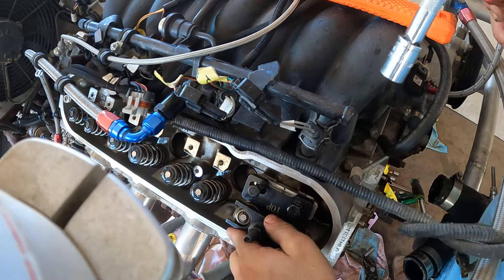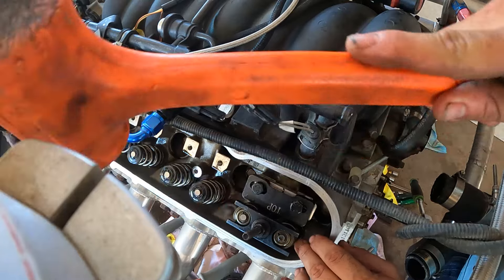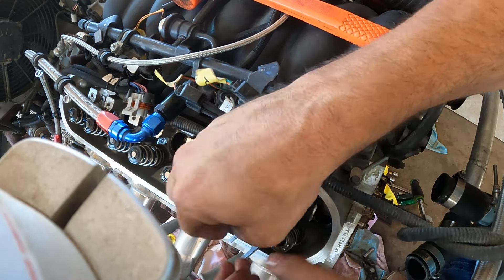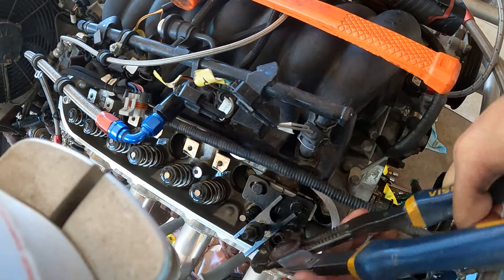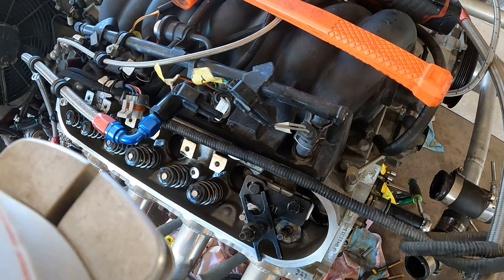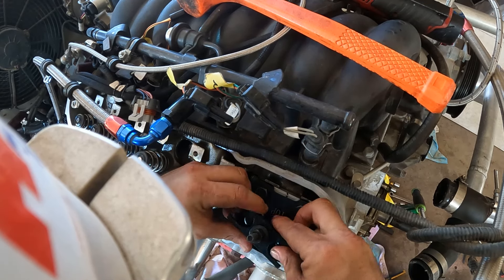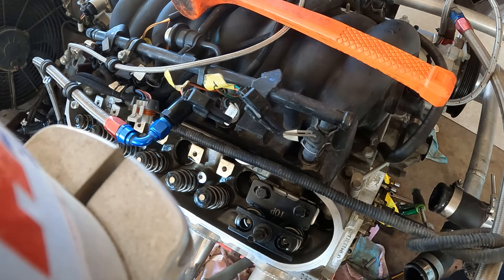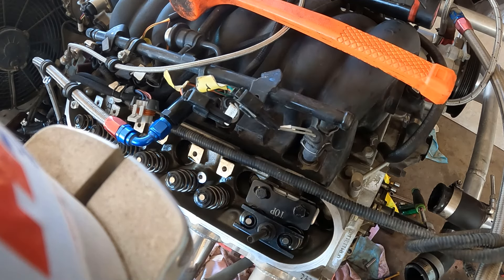How to: Change Valve Springs & Seals on an LS Engine in Under 5 Minutes!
In this quick and comprehensive tutorial, learn the essential steps to efficiently change valve springs and seals on an LS engine in under 5 minutes! Whether you're a seasoned mechanic or a DIY enthusiast, we'll guide you through the process with clear, step-by-step instructions. Discover the tools you'll need, essential tips for success, and watch as we demonstrate the entire procedure from start to finish.